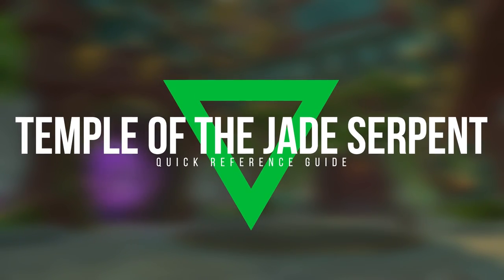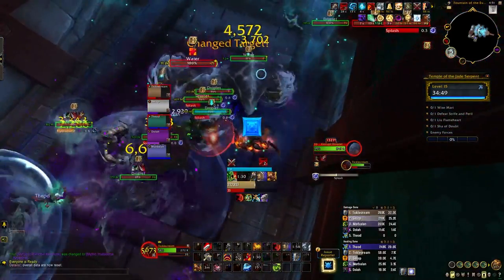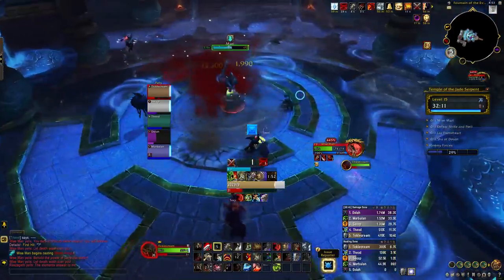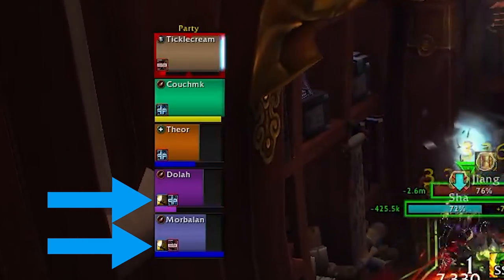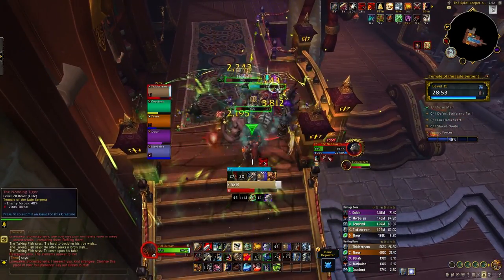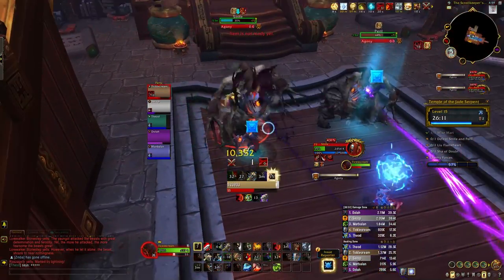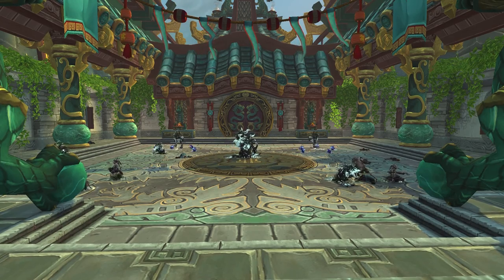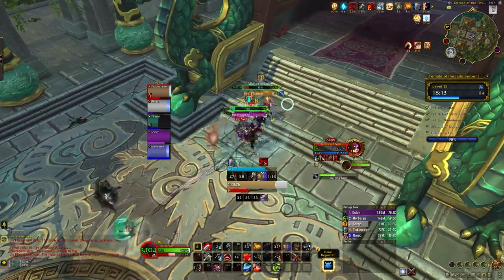Temple of the Jade Serpent | Dungeon Walkthrough | Season 1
Today we are going to do a dive head first into the legacy dungeon Temple of the Jade Serpent to break down the routing, important mob mechanics, and general boss fights.

Routes for this dungeon are available in my Discord Server!

Chapters:
00:00 Intro
00:25 Starting the Dungeon
01:07 Waterspeakers and Water Elementals
01:59 Wise Mari
03:19 Scrollkeeper Sanctum Trash
06:26 Peril and Strife
07:32 Sha-touched Foes
09:11 Liu Flameheart
10:03 Last Trash Pull
10:31 Sha of Doubt
11:34 Final Thoughts!